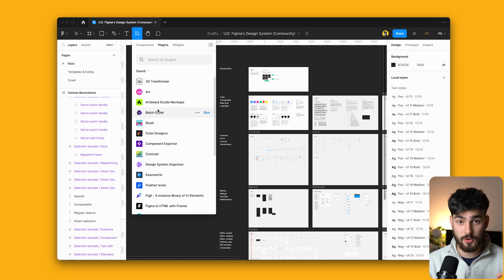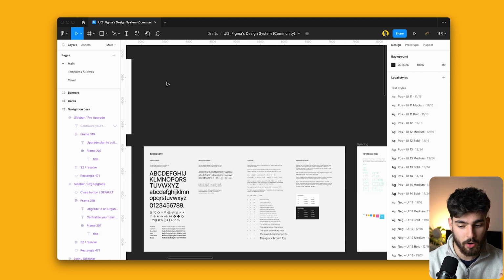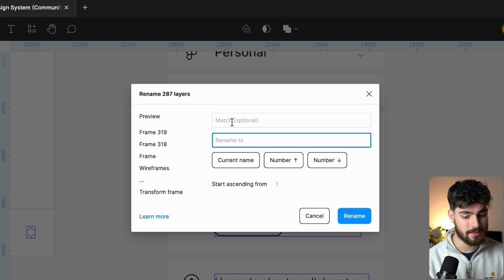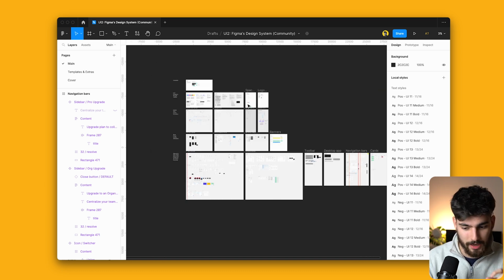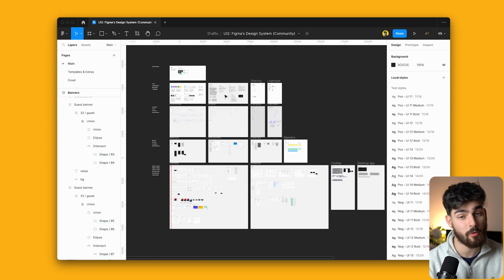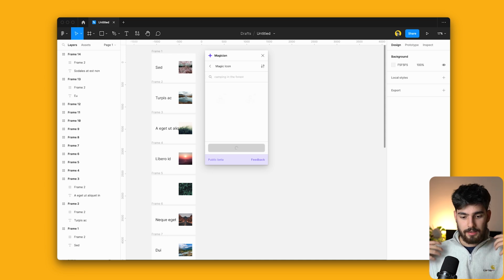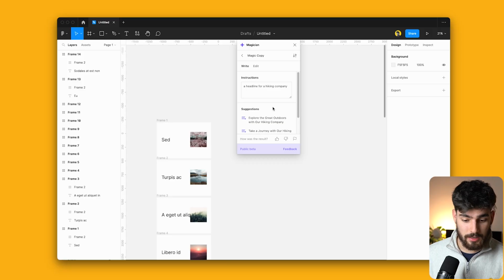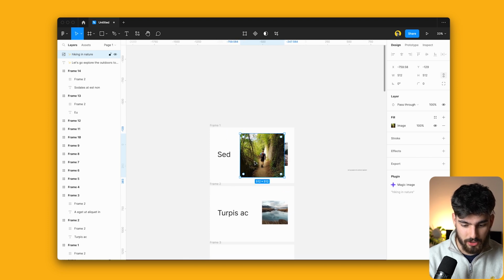3 CRAZY Figma Plugins Made To Help You Work Faster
Figma plugins can either make or break your project. In this video, we're going over 3 figma plugins that will help you work much faster, from finding specific layer names to creating content out of thin air.

0:00 Intro
0:10 Find
3:34 Images
6:15 Magician